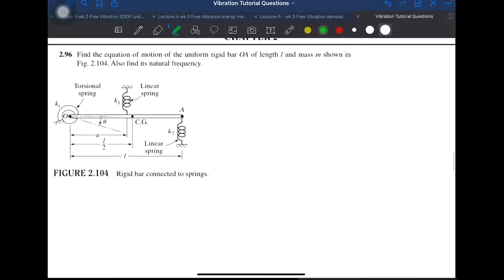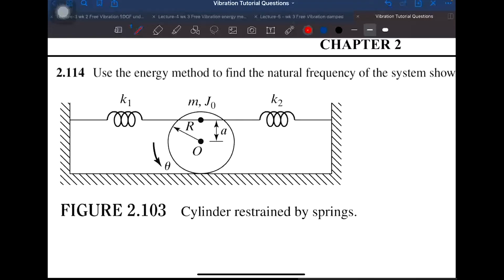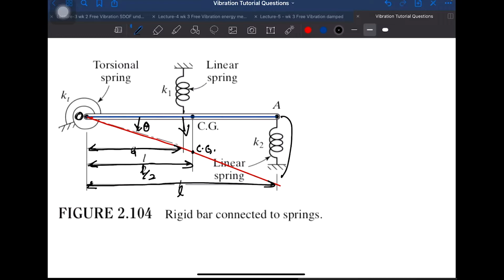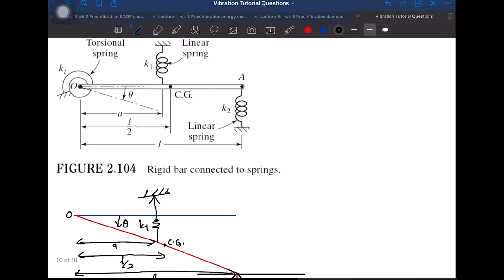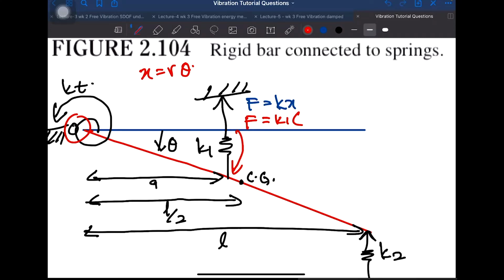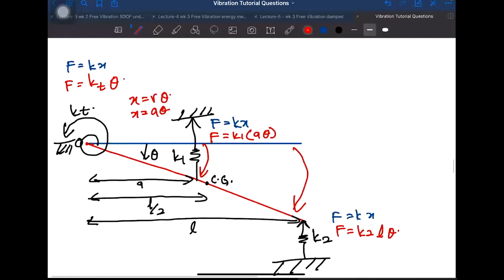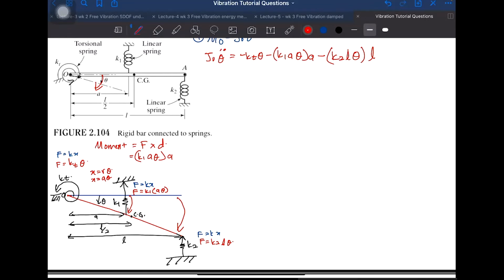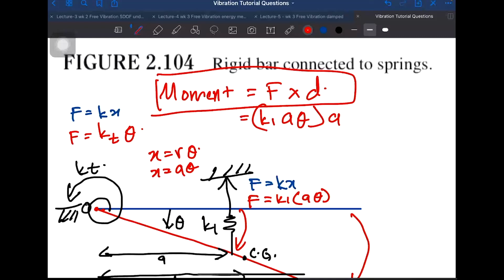Tutorial Problem 2.96